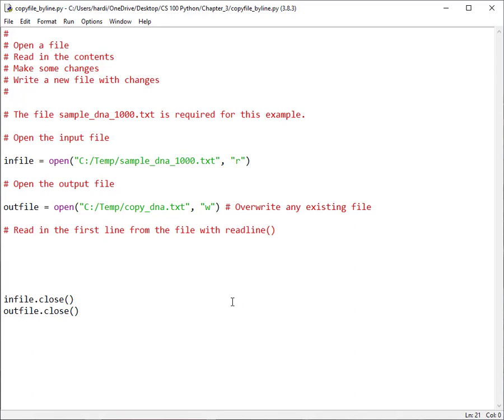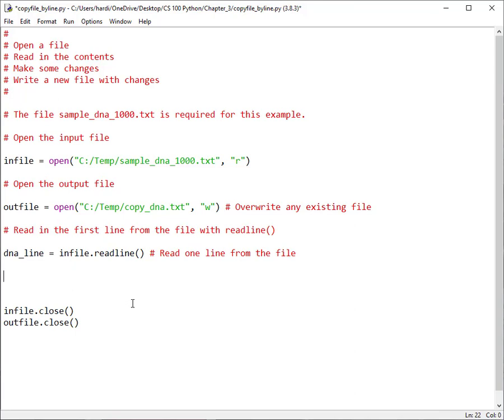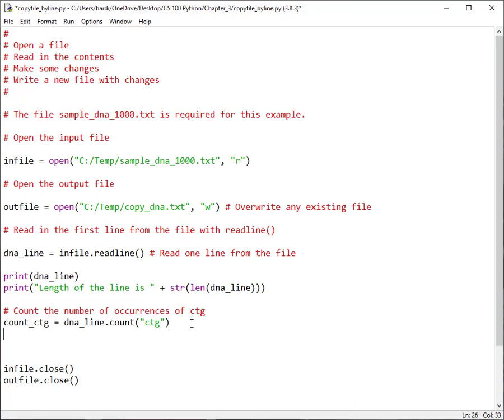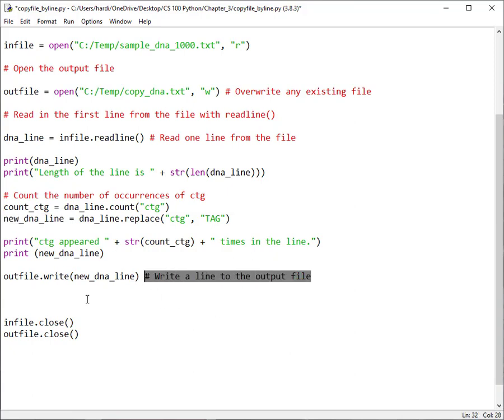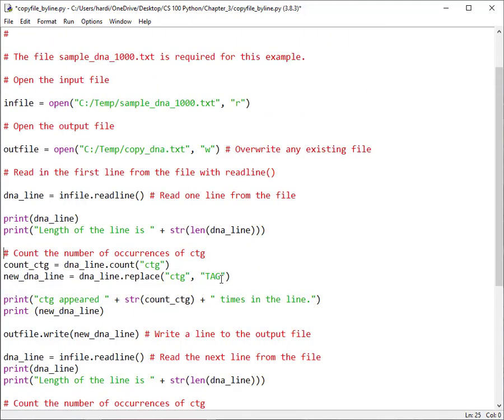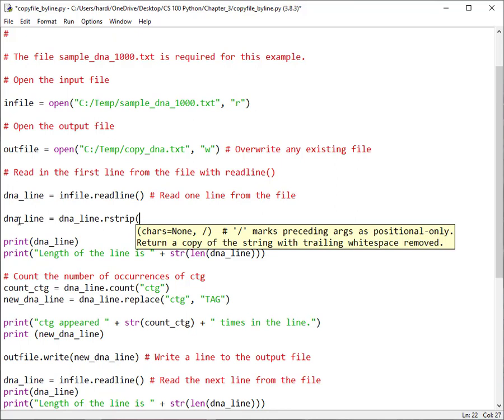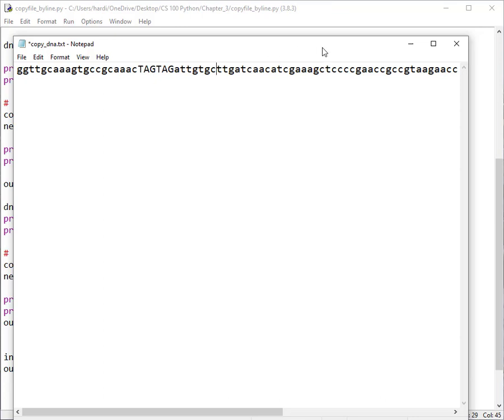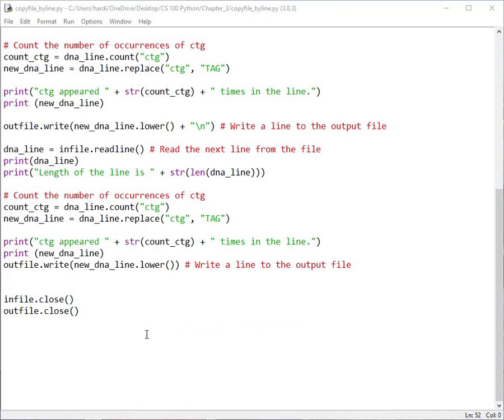Reading A File Line by Line in Python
There are many ways to read data from a file in Python. One can input the entire file at once with file.read( ) or you can read one line at a time with file.readline(). This video gives example of the readline method.